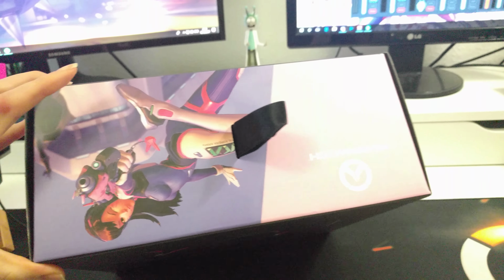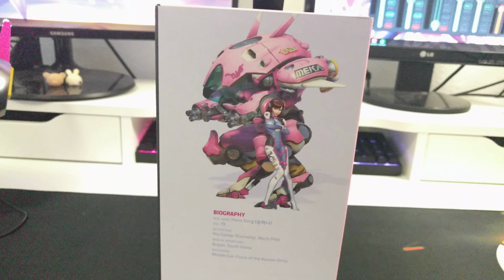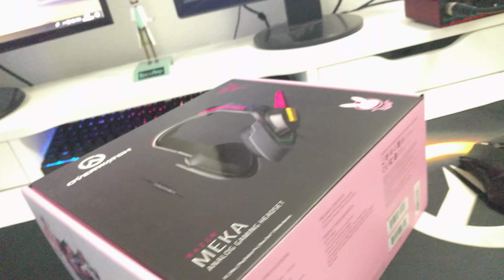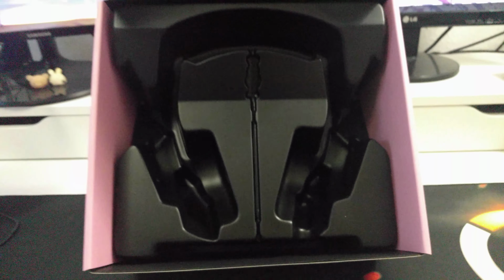The Razer Meka Headset is finally here!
Super excited to finally try this out!
First time Recording this sort of video and thought it would just be easier doing the one long shot. If you have any questions then let me know :)

Razer MEKA Gaming Headset.